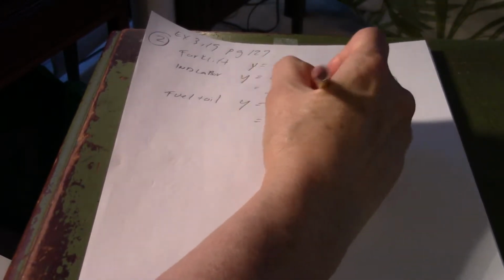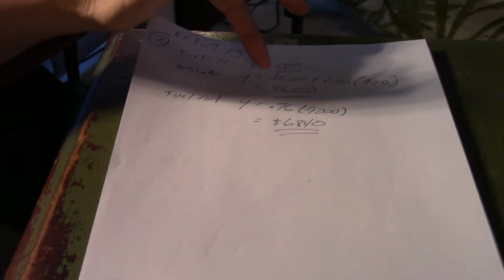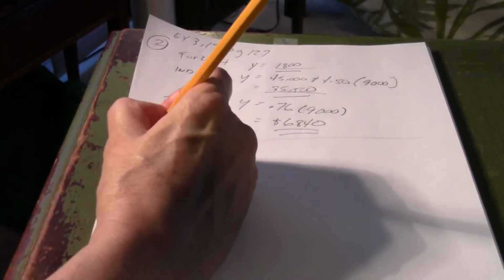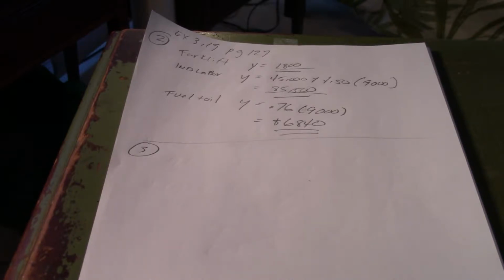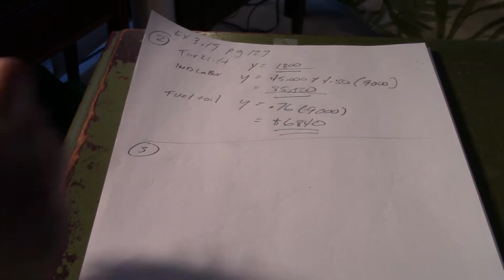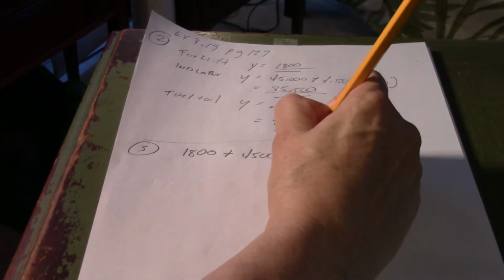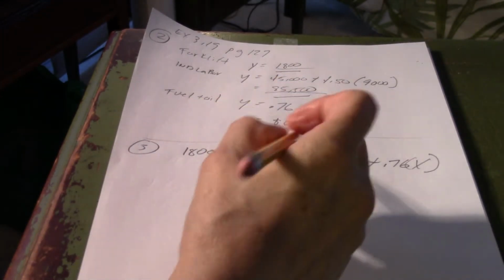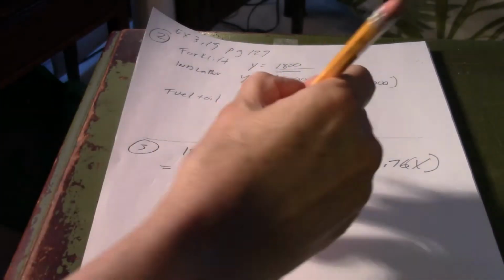Ex3 19 Part2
The last half of Exercise 3.19.